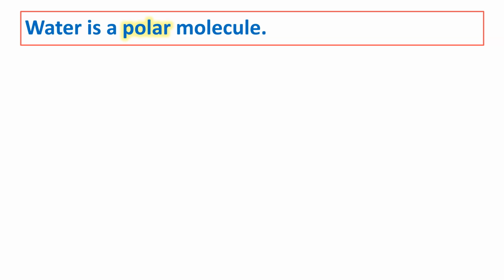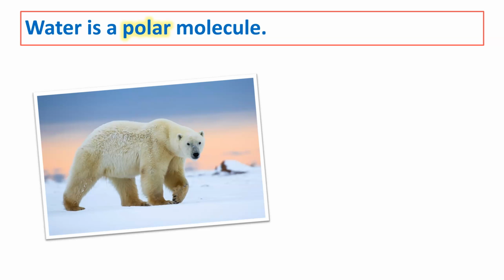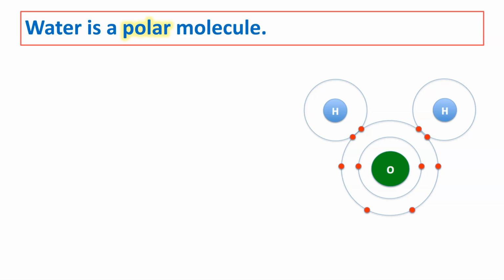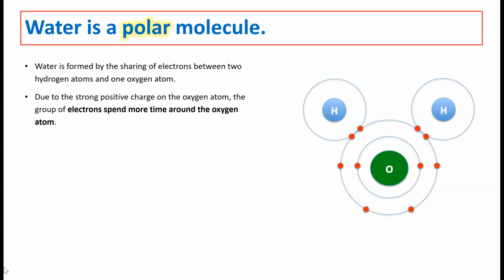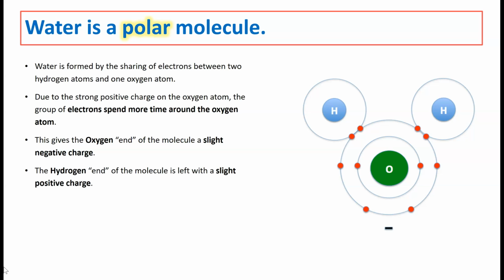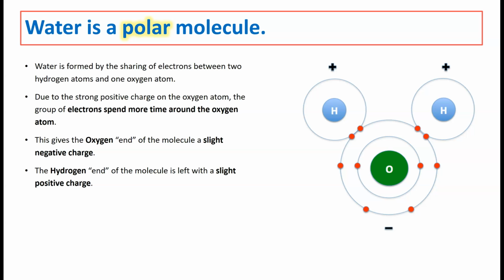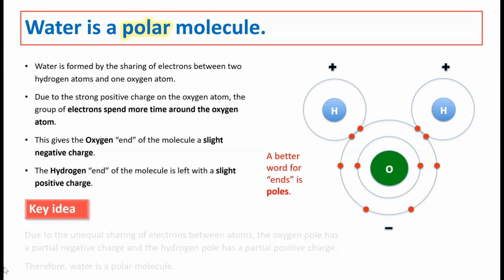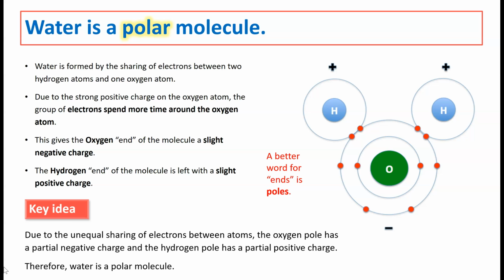Why is water a polar molecule?